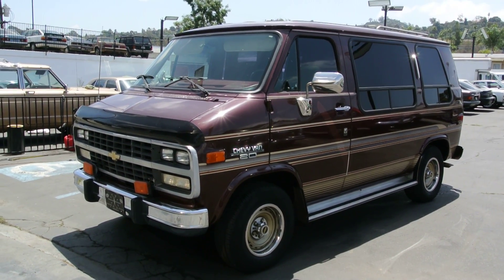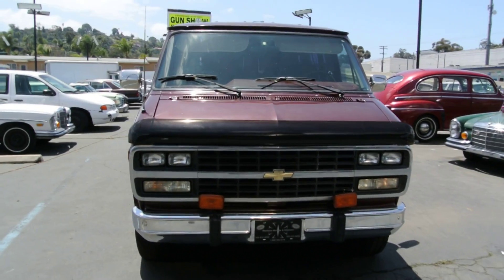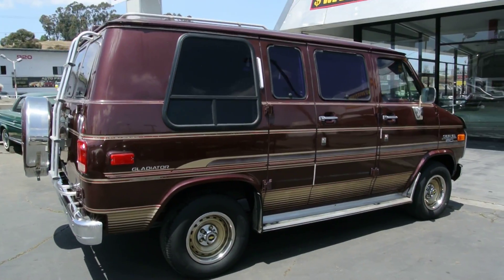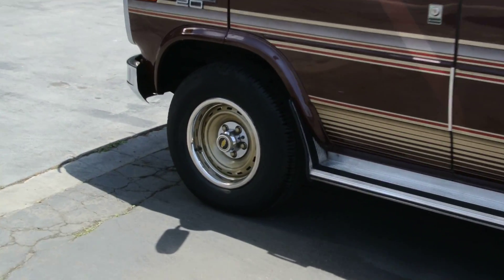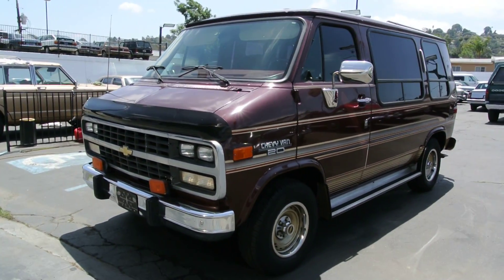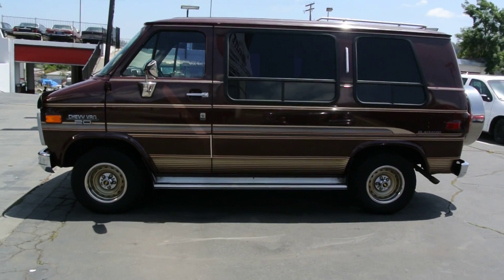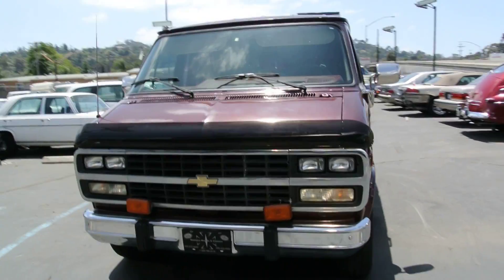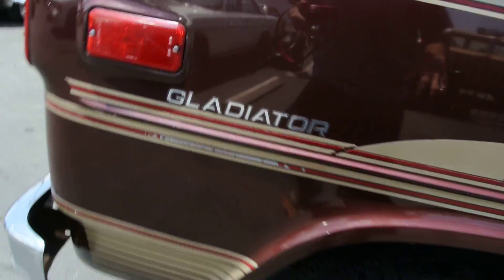1993 Chevy G20 Van 1 Owner 25,000 miles Conversion Van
G20 Conversion van And a nice one at that this is a 1 Owner 25,000 Original Mile Van and is in Great shape You won't find a cleaner one. This Chevrolet G20 Van is as nice as the come.  This is a Quick Walkaround Video Make sure and Check out My other Channel Cerealmarshmallows where you can see the Full 20-30 Minute Review of this Car complete with a test Drive and Showing Interior etc. Make sure and check out My videos there are lots of them on here My name is Nathan Wratislaw AKA 1 Owner Car Guy 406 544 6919